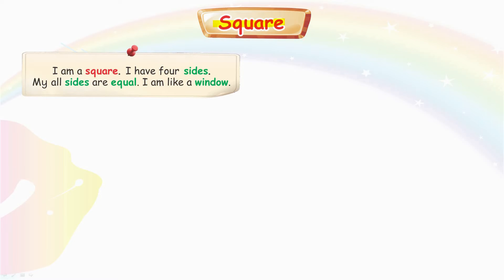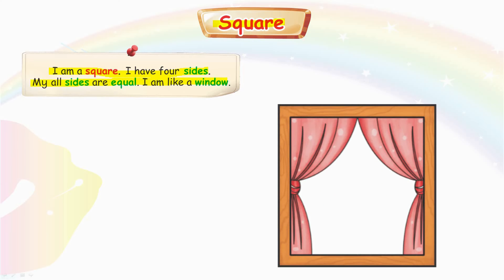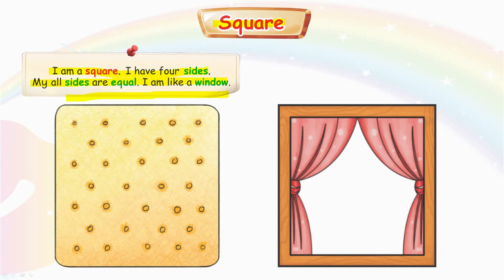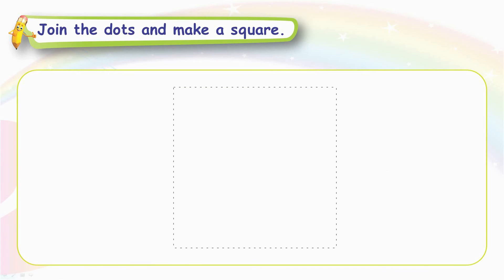Square (Mathematics Nursery)